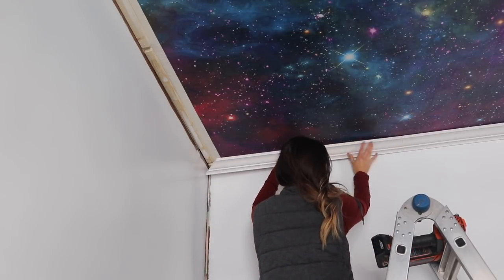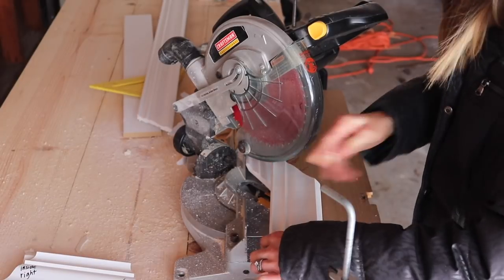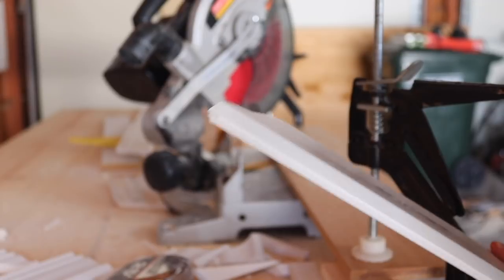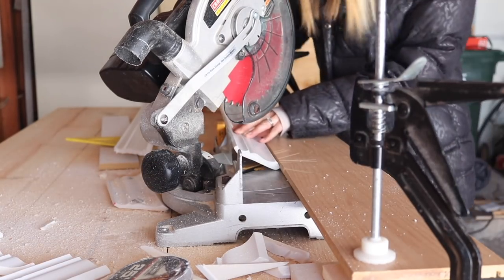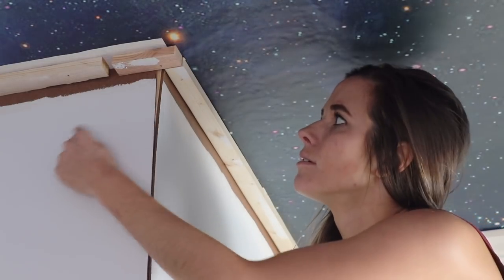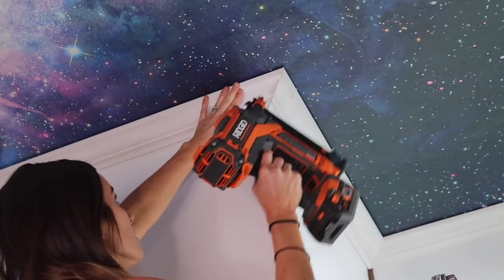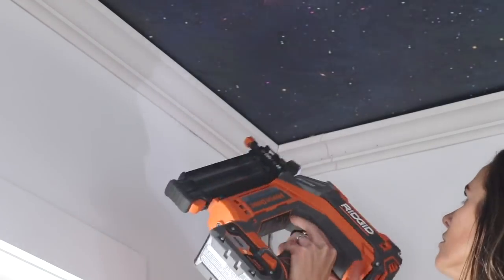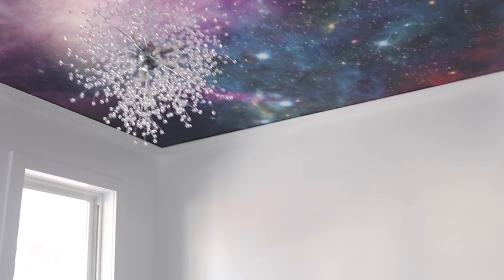How to Cut and Install Crown Moulding | Perfect Crown Molding Corners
If you want to install crown moulding but don't know how, you've got to see this video. I tried so hard to find a good video for hanging crown moulding, cutting inside corners, and cutting outside corners, but there wasn't one video that covered all of the tricks and tips I needed to get a great looking finish.

Galaxy ceiling mural
Burst crystal chandelier